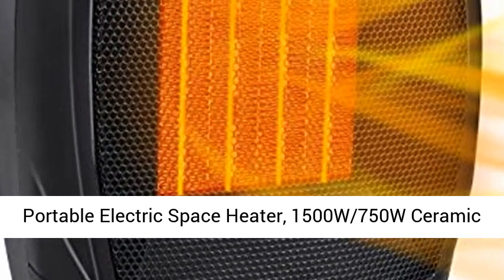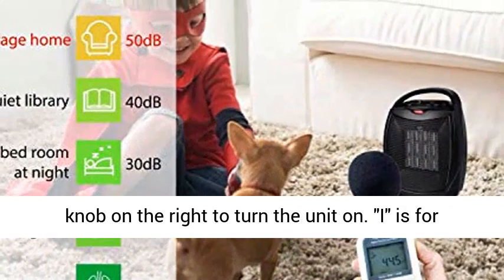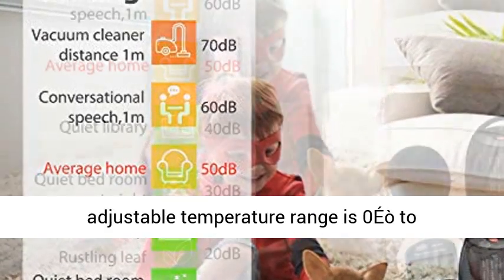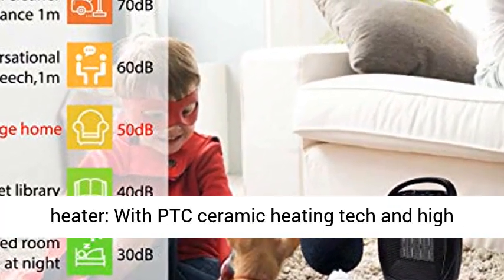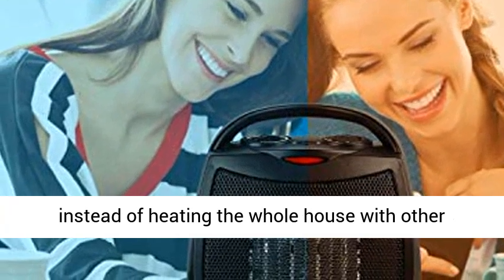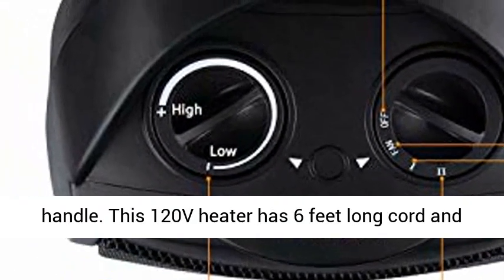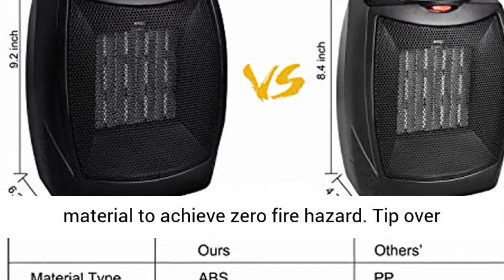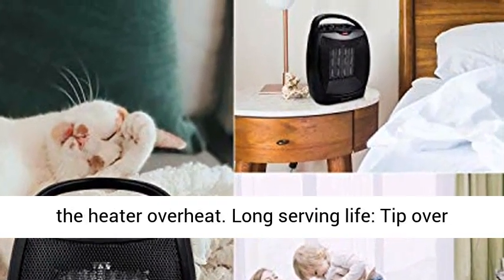Portable Electric Space Heater, 1500W750W Ceramic Heater with Thermostat, Heat Up 200 Review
Ft in Minutes, Safe & Quiet for Office Room Desk Indoor Use ( Black ) Easy control heater: Adjust the knob on the right to turn the unit on. ""I"" is for producing heat at 750 watts, ""II"" will produce heat faster and hotter at 1500 watts, and ¡ìFan¡ì will blow out cool air. Then turn the thermostat knob on the left toward the + sign. The adjustable temperature range is 0Éò to 158Éò.It will get the heater to cycle on and off according to if the room£ªs temperature reaching heater's setting temperature
Energy efficient heater: With PTC ceramic heating tech and high speed fan, this heater put out tons of heater to heat up 200 square feet in seconds. Helps to save electric bills by heating up needed small spaces instead of heating the whole house with other centralized heaters. It's quiet enough to use in a bedroom while sleeping
Portable mini heater: Dimensions: 6.2 x 7 x 9.2 inch, 3.2 pounds light weight mini heater easy to carry around with handle. This 120V heater has 6 feet long cord and 2 prong connection fits for indoors use such as office, room, desk, home, bedroom
Safe room heater: The heater is made of flame retardant material to achieve zero fire hazard. Tip over protection shut off heater when it's knocked over, perfect for houses have kids and pets. Overheat protection will shut heater off automatically when the heater overheat
Long serving life: Tip over swicth, overheat protection, flame retardant and ceramic speedy heating and cooling for its steady operation and a long serving life, no extra worry on accidental damage for winter life"